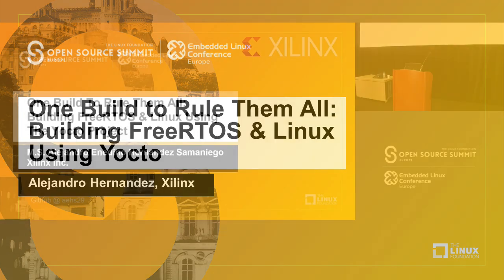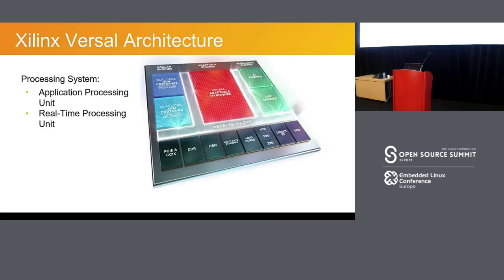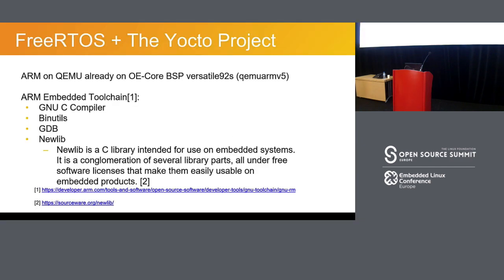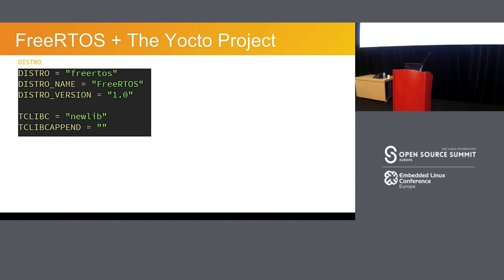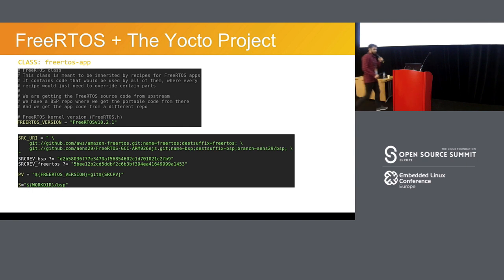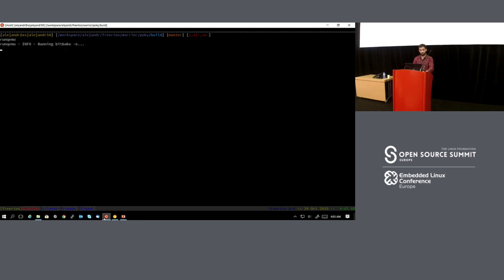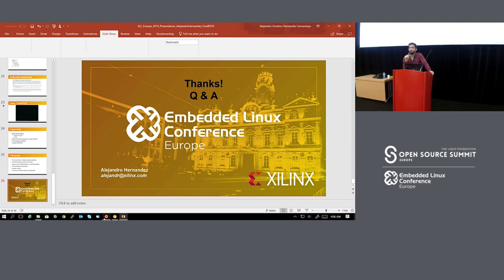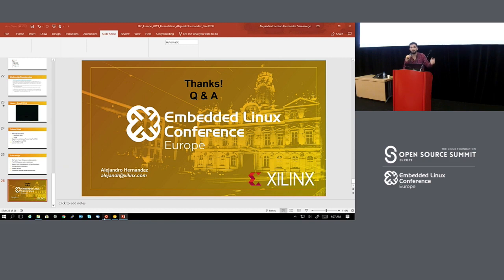One Build to Rule Them All: Building FreeRTOS & Linux Using Yocto - Alejandro Hernandez, Xilinx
Systems with a mix of architectures on a single device are commonly found on embedded products nowadays, where each processor provides different functionality; allowing developers to achieve great performance, while minimizing power consumption and cost.
Where Linux can excel at providing driver compatibility, community support and availability of software packages, an RTOS such as FreeRTOS might be ideal to make important decisions guaranteeing maximum time to perform critical operations whilst requiring a smaller footprint.

Since both operating systems might be used on a single product, a single workflow to develop applications for them would be ideal, this talk will cover how, by using a meta-freertos layer and OpenEmbedded/Yocto Project, applications can be created (and tested) via classes and recipes for both FreeRTOS and Embedded Linux, along with the toolchain and an SDK.

To showcase its usage, a sample FreeRTOS application built with the Yocto Project will be executed on QEMU during the talk.